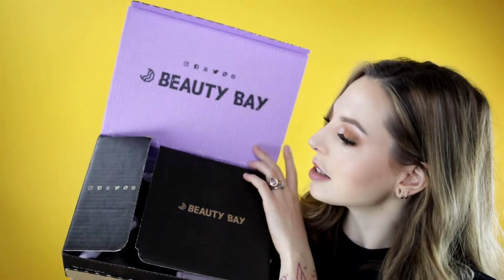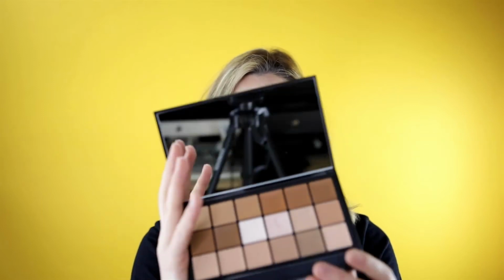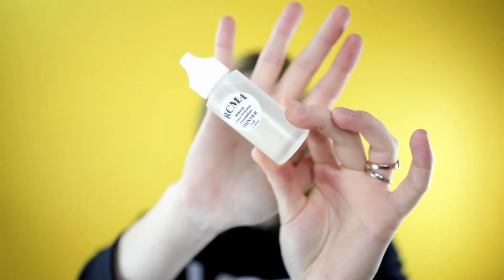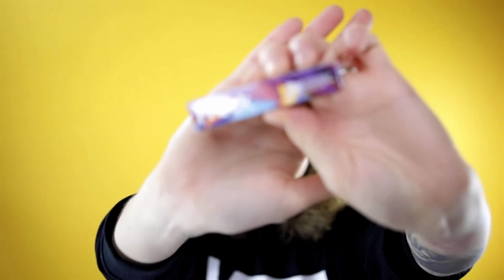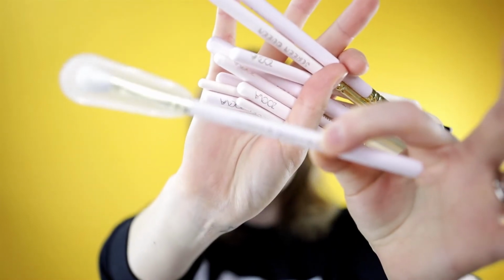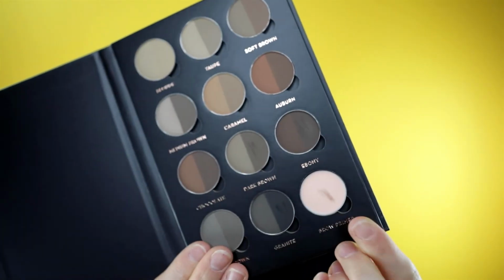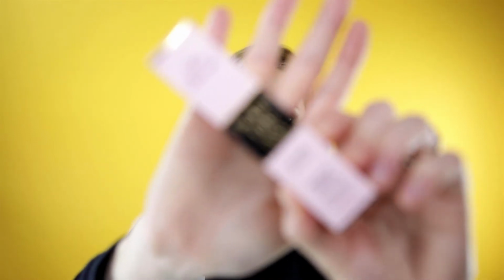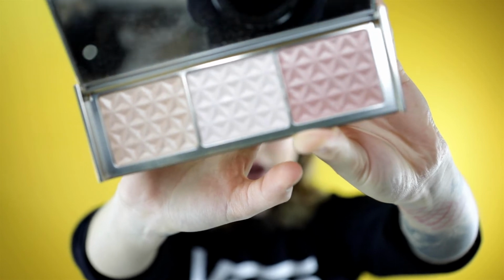£500 MAKEUP HAUL | Bobbi Brown DRAMA! | JESSICA HAMILTON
Hey loves! Today I bring you my first makeup haul video where I have splashed a cool £500 on a range of brands for my kit.

I am unhappy with Bobbi Browns customer service guys. SHOCKING. particularly for their pro products *tut tut*

P R O D U C T S   F E A T U R E D:
+ RCMA foundation palette in VK11
+ Anastasia Beverly Hills Professional Lip Palette
+ Freck XL Faux Freckle 3.15ml
+ Zoeva eye brush set in the SCREEN QUEEN range
+ Morphe 8W Warm Master blush Palette
+ Anastasia Beverly Hills Brow Pro Palette
+ Anastasia Beverly Hills Pro Series Contour Kit in light-medium
+ Anastasia Beverly Hills waterproof creme colour in shade JET
+ Cover FX gold bar palette
+ Last mention is the Rode Pro Mic I purchased in use for this video!

***DONT FORGET TO COME BACK ON THE 1ST OF EVERY MONTH FOR NEW VIDEOS!***